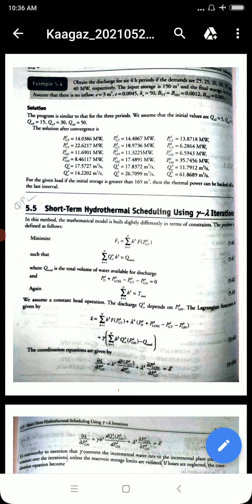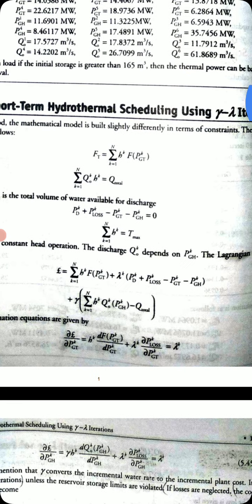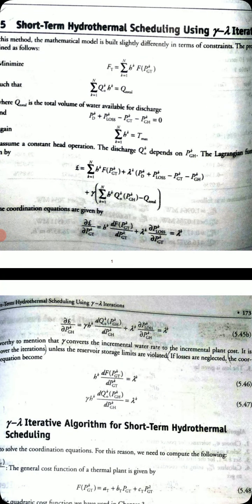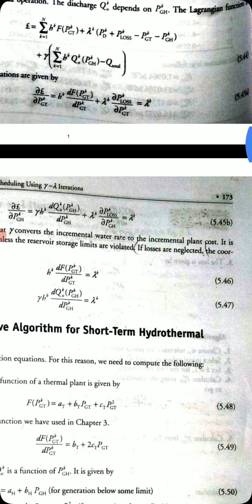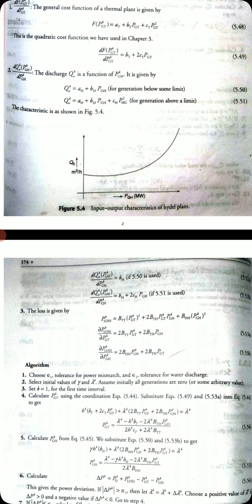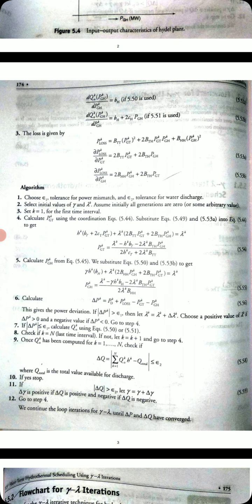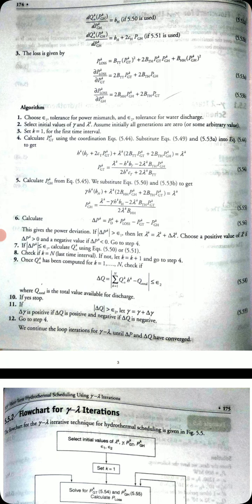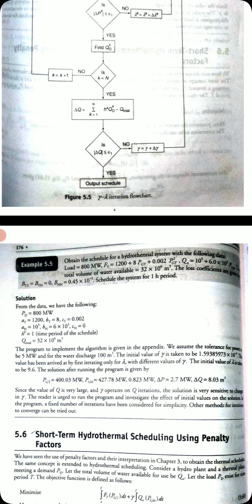scheduling energy gamma lambda iteration